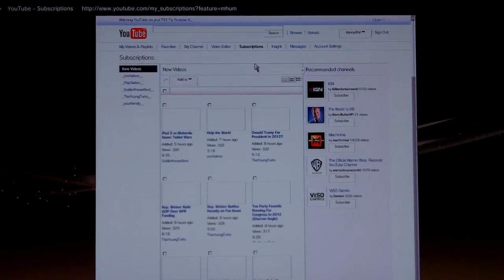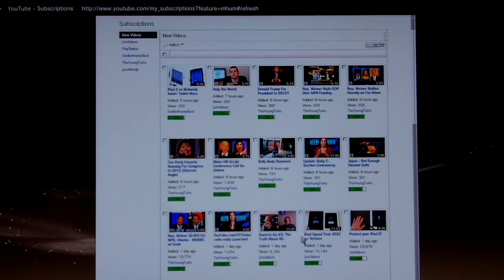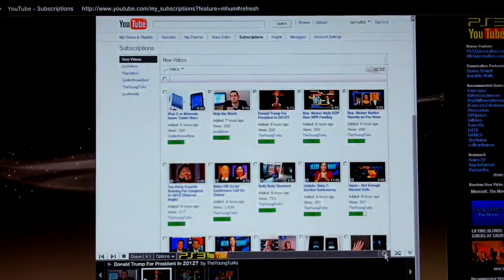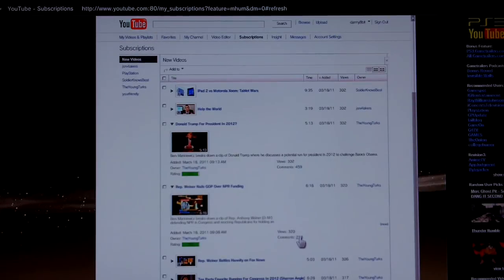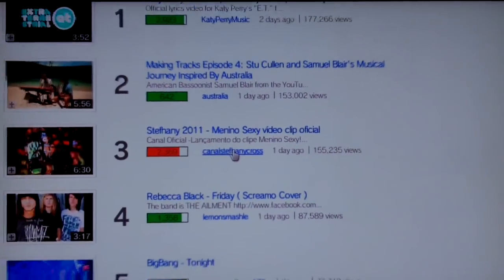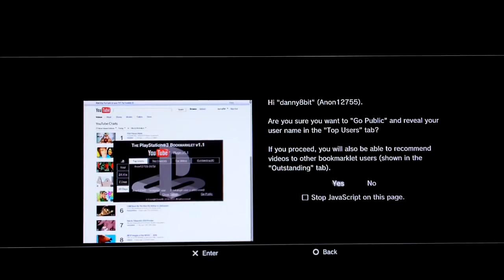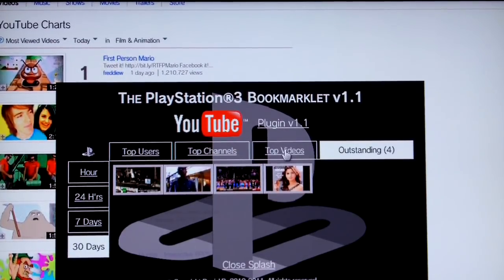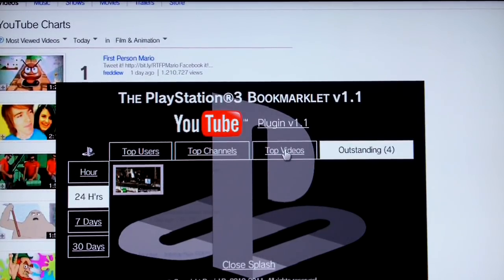PS3 Bookmarklet - YouTube Plugin v1.1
danielb.info/ps3/bookmarklet.aspx

Start / stop debugger in PS3 Browser:

javascript:window.external.webbrowser.startDebugging();
javascript:window.external.webbrowser.stopDebugging();